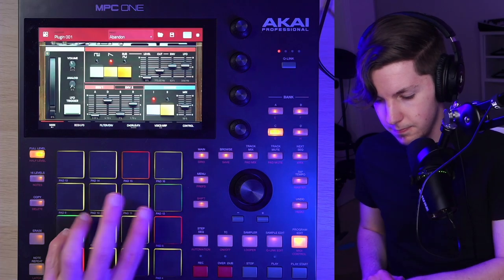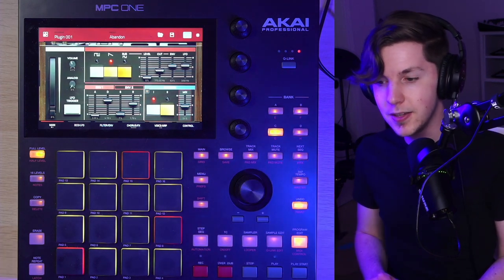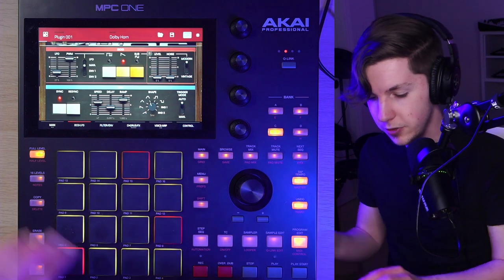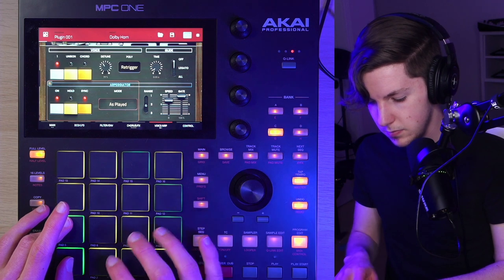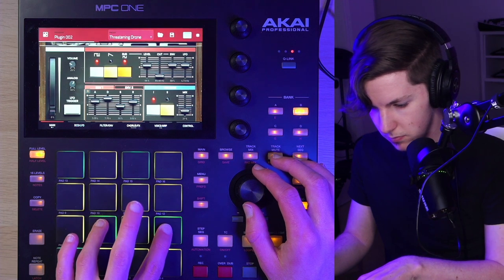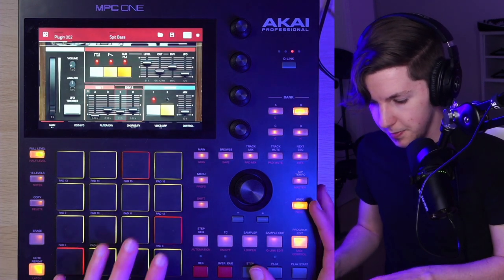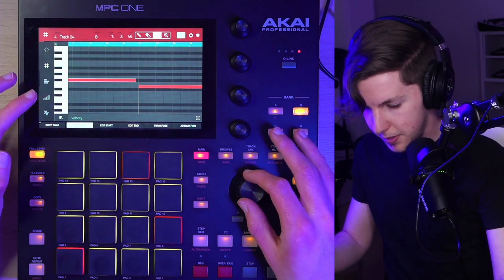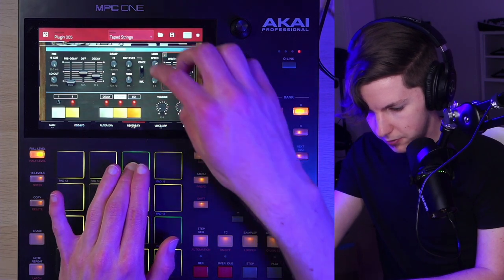I tried Jura so you don’t have to (MPC Juno Plugin)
I demo and make synthwave from scratch with the new-ish Jura plugin, which is a Juno-60 emulation plugin for Akai's standalone MPCs.